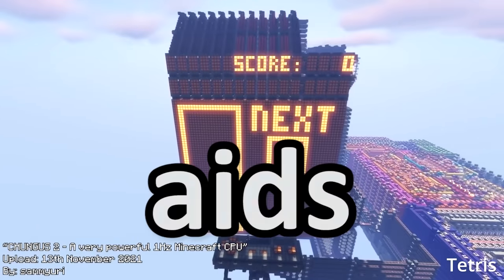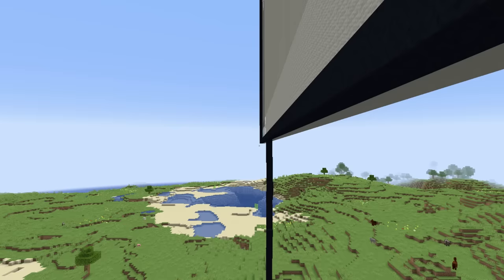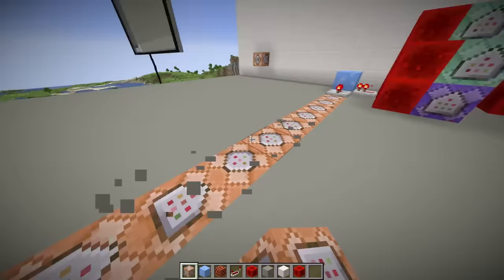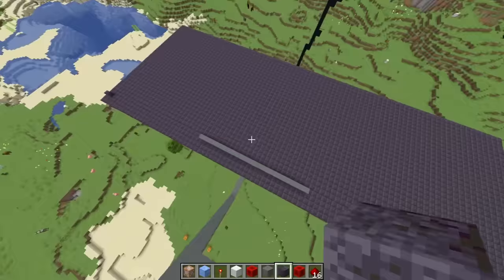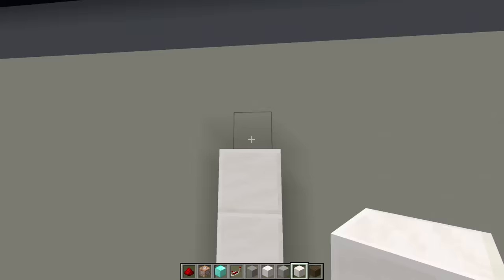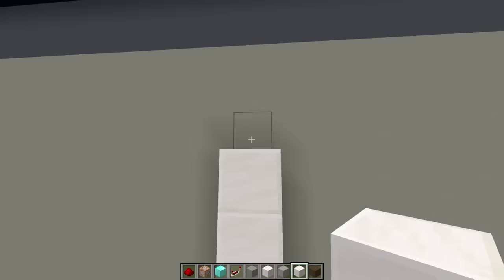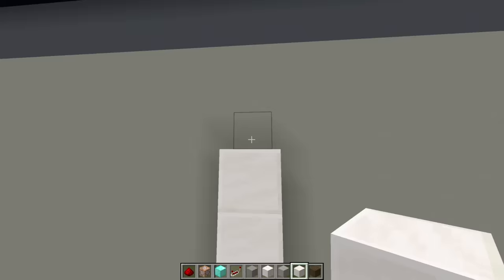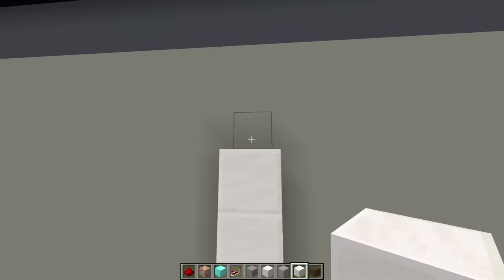This Working Minecraft Computer, CAN RUN DISCORD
This is how I coded a working computer into Minecraft that is able to run Discord using only command blocks. This was aids

loooooooooooool filler vid filler vid jkjkjkjk I hope you still like it tho. Might have taken me 3 months to make this but uhgghgjhhhhhg new videos coming out soon

(download link in announcements

- Kiddy Kene